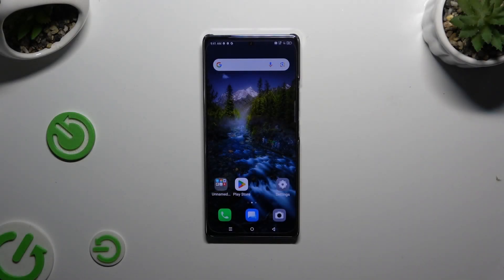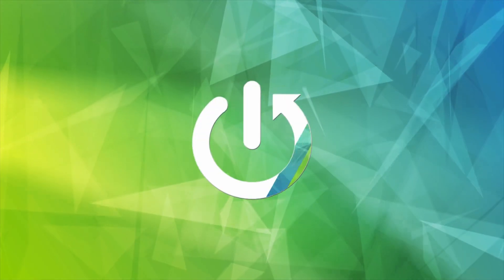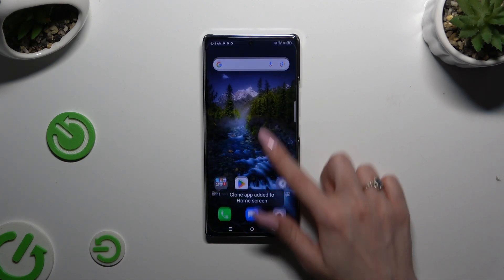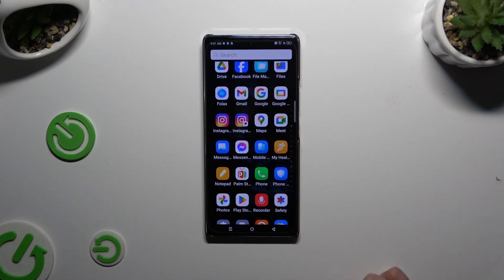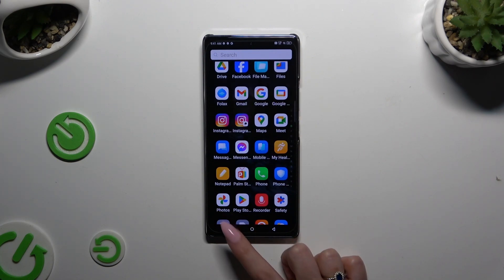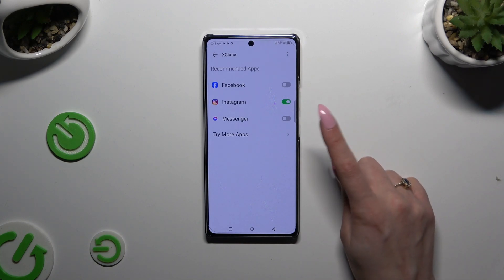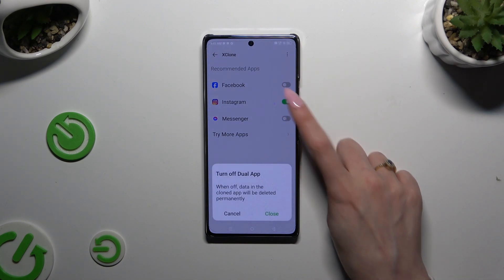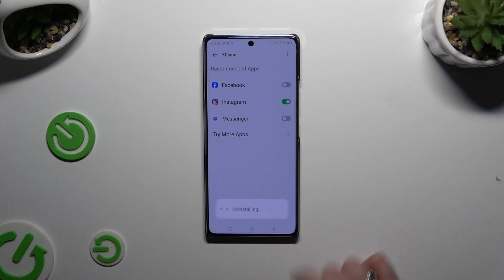How to Clone Apps on INFINIX Note 40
Discover how to clone apps on your INFINIX Note 40 with this step-by-step tutorial! In this video, we'll guide you through the process of duplicating apps using built-in features or third-party solutions. Watch now to learn how to run multiple instances of your favorite apps simultaneously on the INFINIX Note 40!

How to use the app cloner on INFINIX Note 40? How to copy an app on INFINIX Note 40? How to clone the WhatsApp on INFINIX Note 40? How to create a copy of a chat app on INFINIX Note 40?